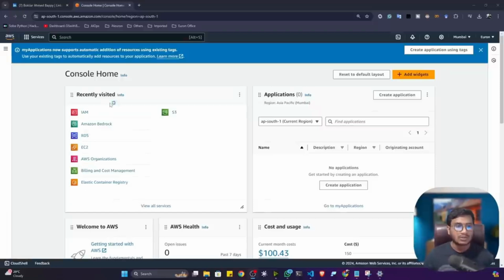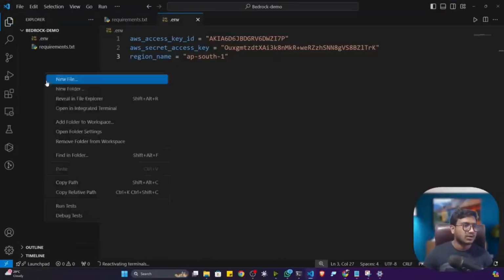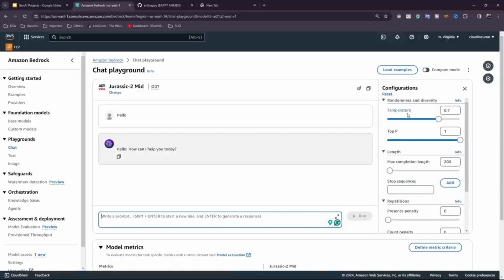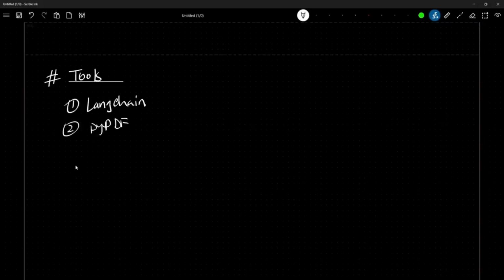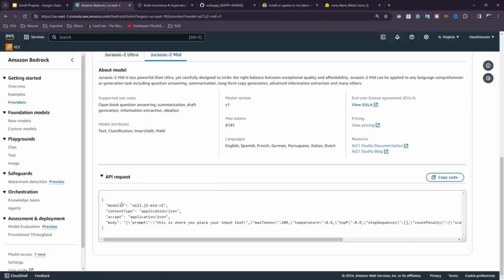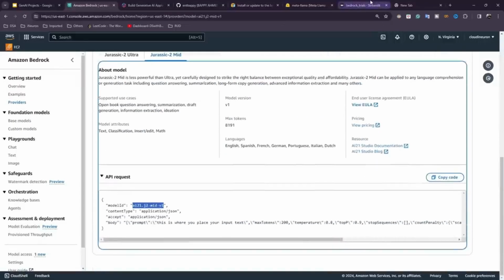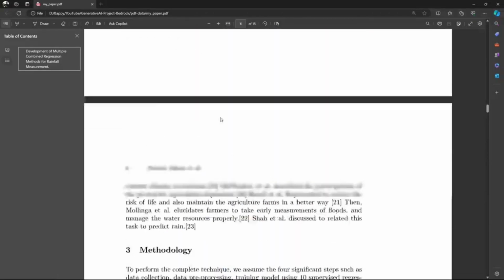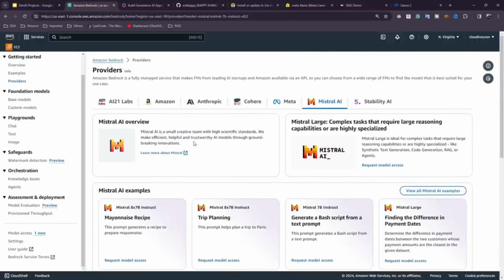GEN AI 6